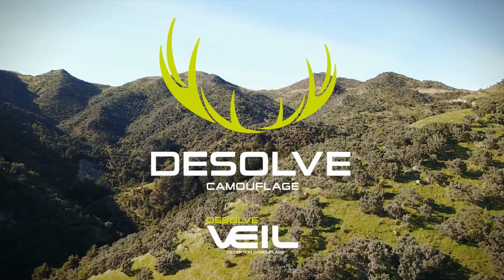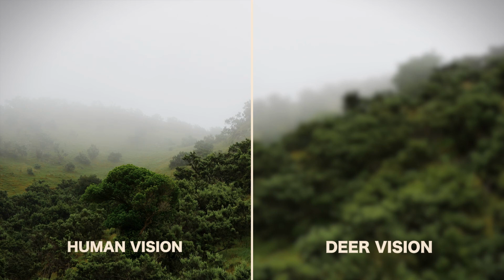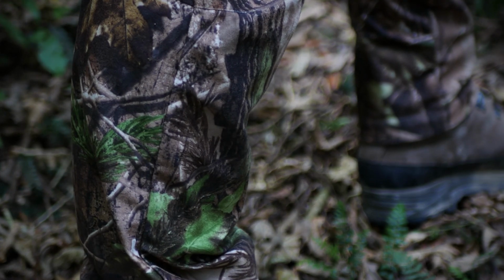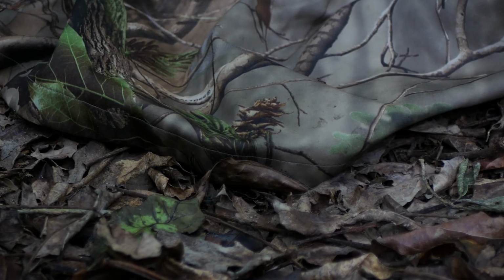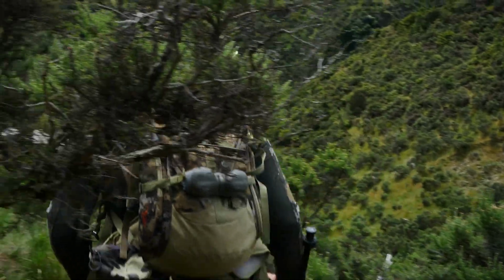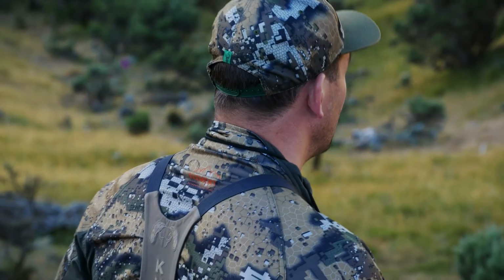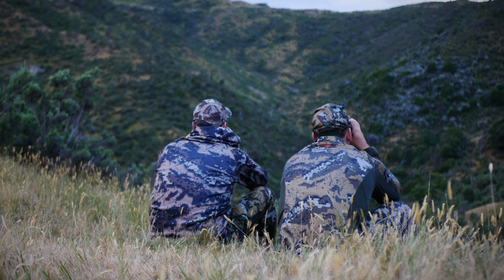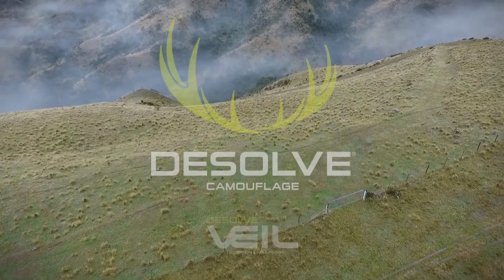Desolve Camouflage | The science of Animal Vision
We proudly use Desolve Camouflage. There is far more to fooling an animal's eyes than what traditional camo has to offer. We've spent hundreds of hours researching and testing camo to be able to produce something like nothing before.